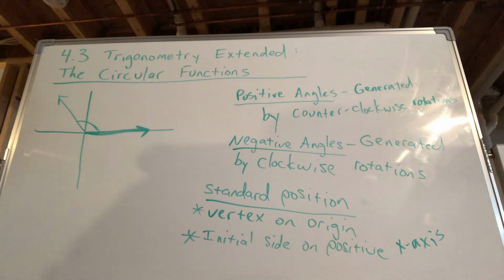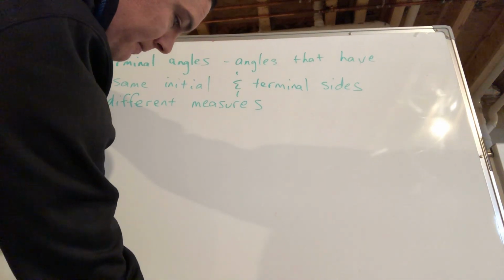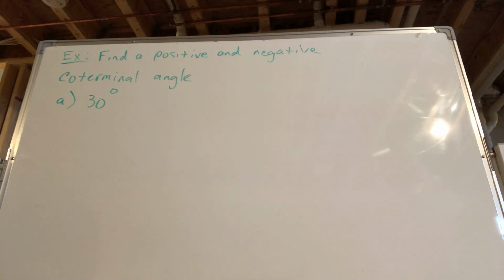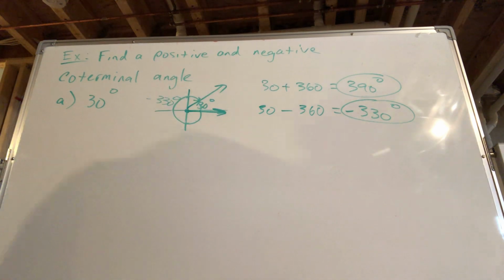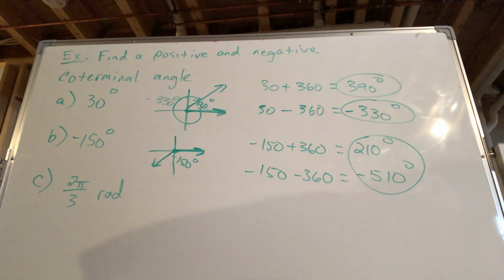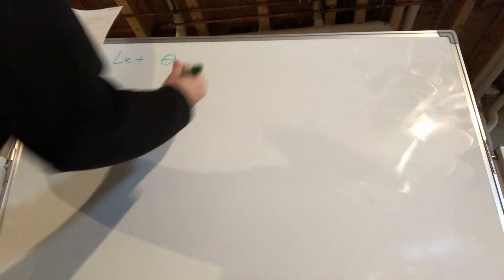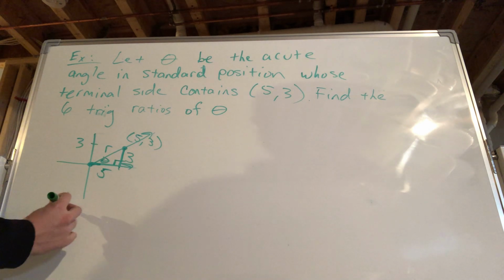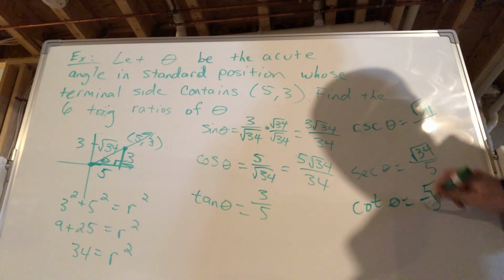4.3 Circular Functions (trig) Video 1